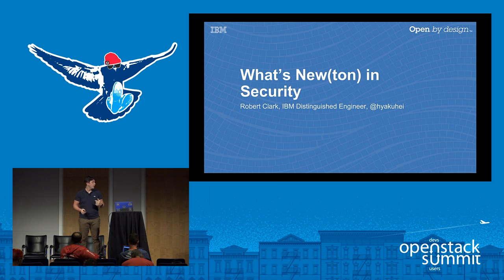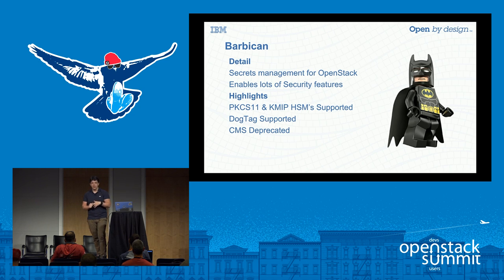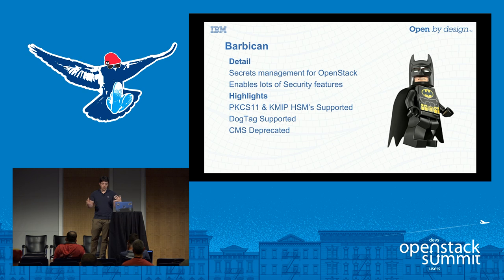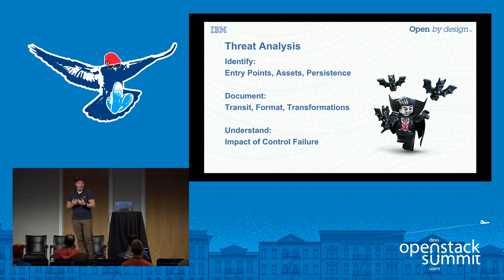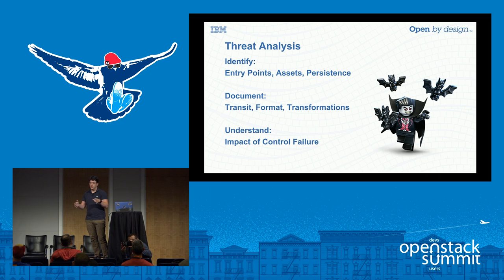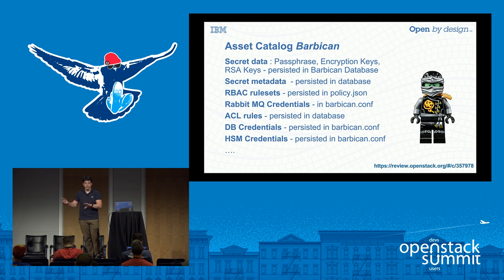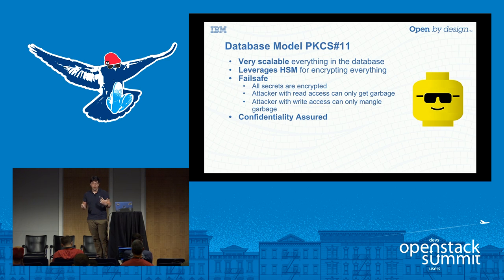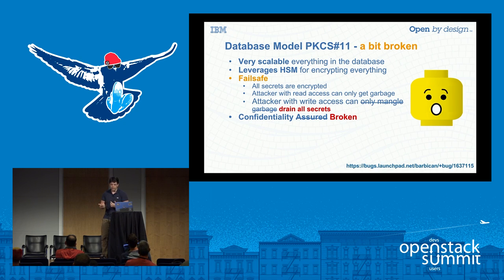Security - What's New(ton)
The OpenStack Security Project is committed to increasing security upstream through tooling, code review, documentation, and more. This talk features Security Project PTL Rob Clark, Distinguished Engineer at IBM, as he highlights the security additions for the Newton release and how they impact the community, including the new threat analysis efforts, project-specific additions, and an outline of the work that came out of the mid-cycle. Finally, they will end with current efforts and roadmaps fo